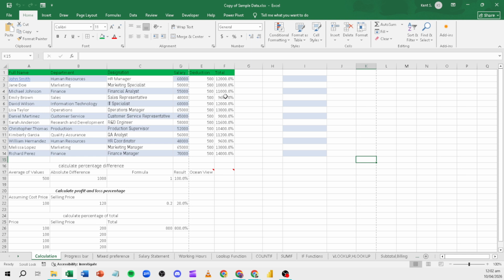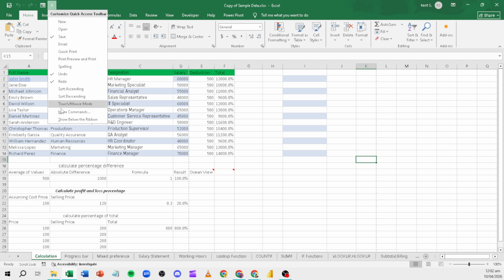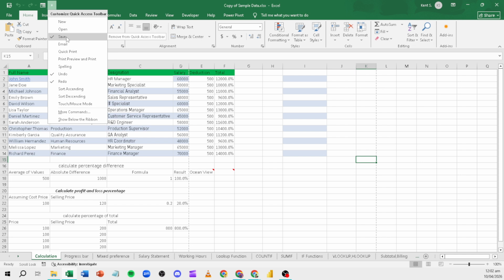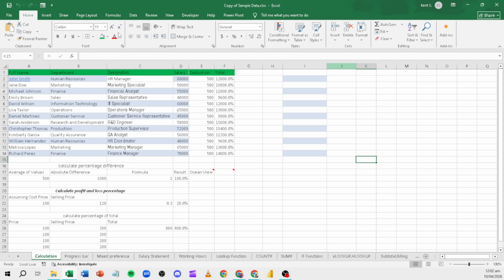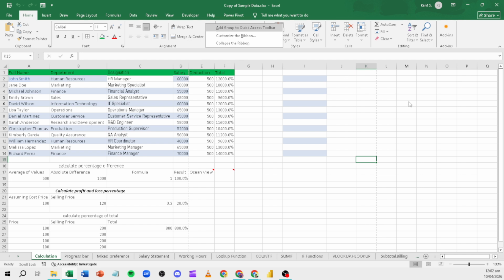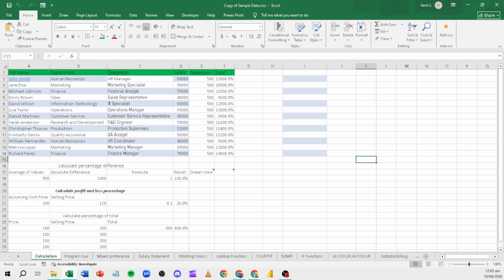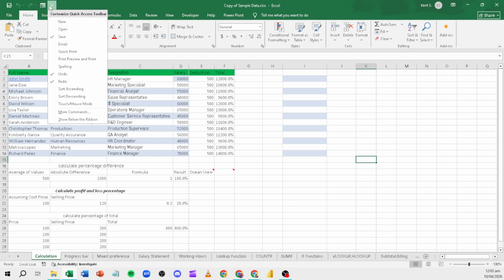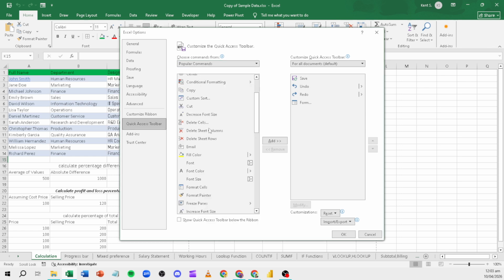How to Customize Quick Access Toolbar in Microsoft Excel [2026 Guide]